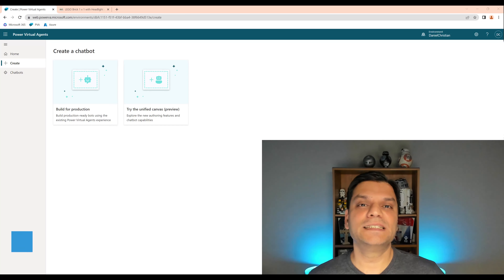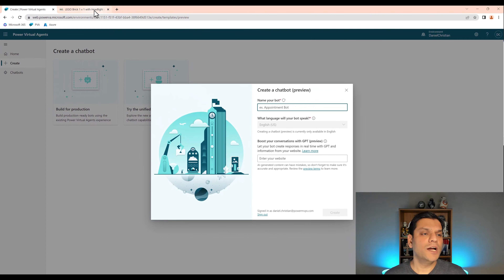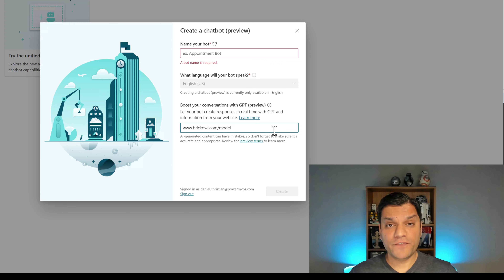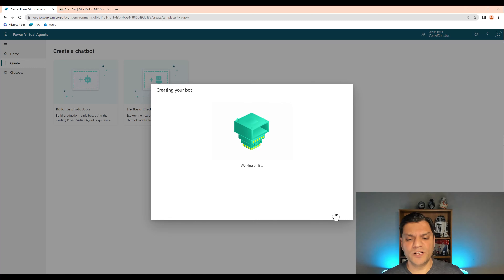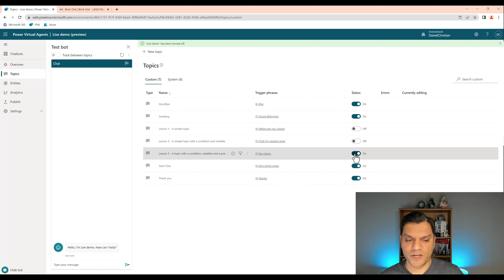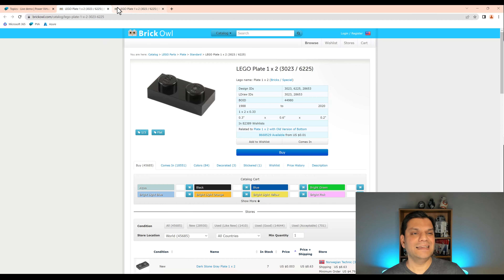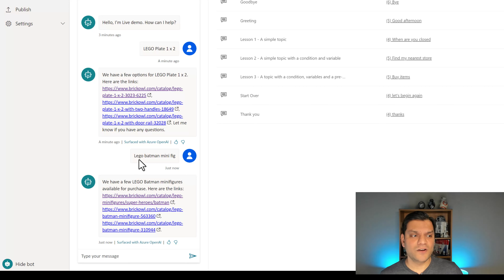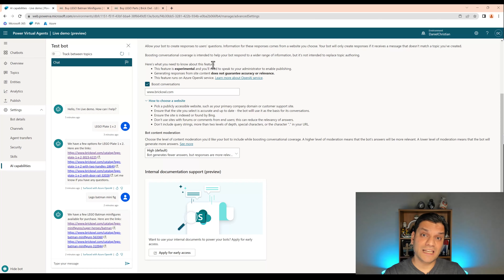Boost Power Virtual Agents Conversations with GPT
Hey Everyone,
In this video, we will take a look at how you can add the GPT (Generative Pre-Trained Transformer) feature in Power Virtual Agents which will then create responses in real-time with GPT.

Introduction 00:00
Create the new chatbot 00:24
     Add your website 00:43
     URL information 01:49
Turn off the lesson topics 03:58
Testing the bot 04:09
Conclusion 06:09